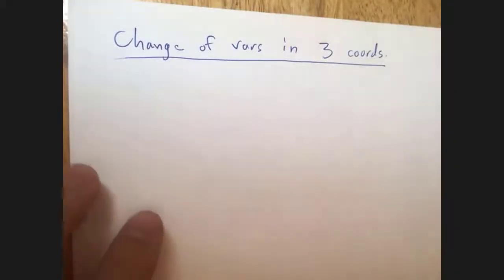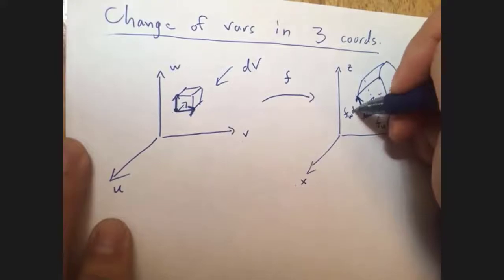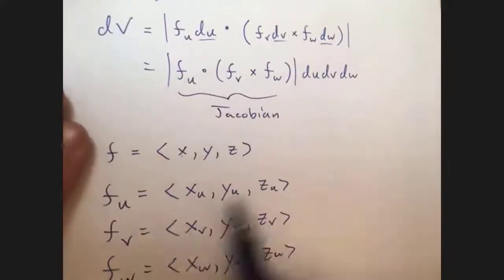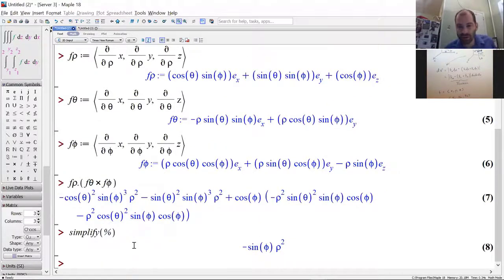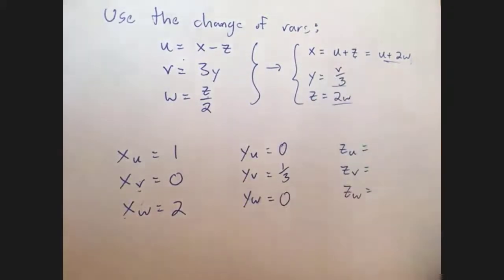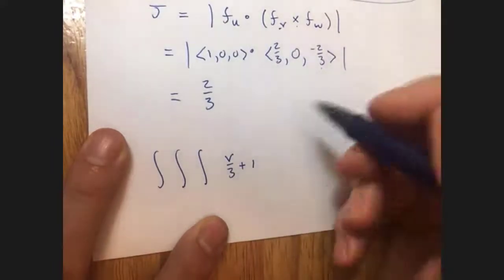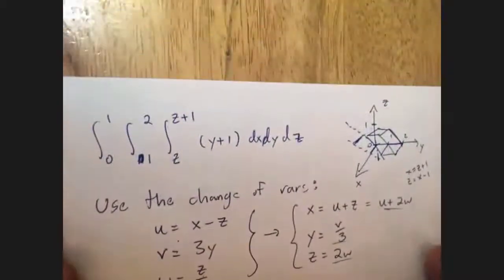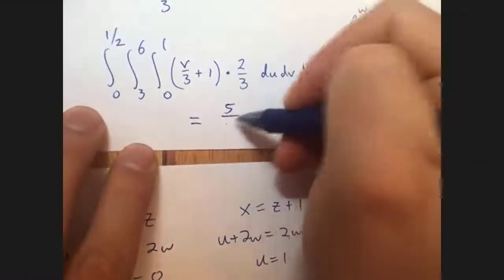Change of Coordinates in 3 Variables